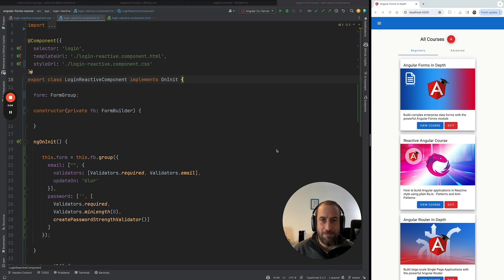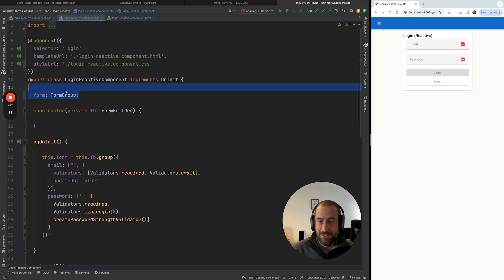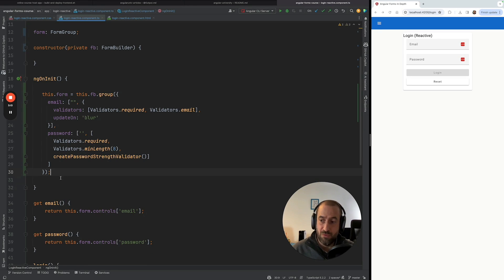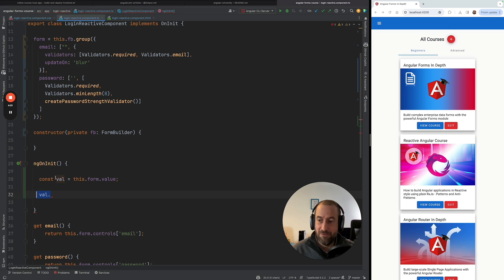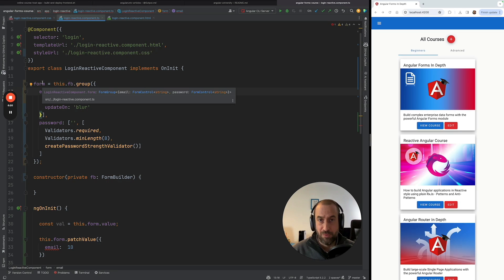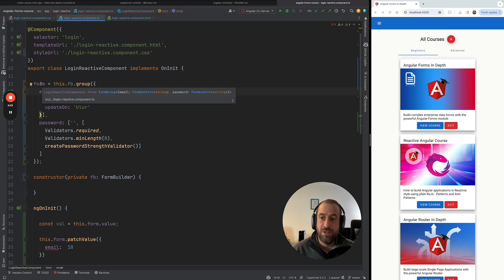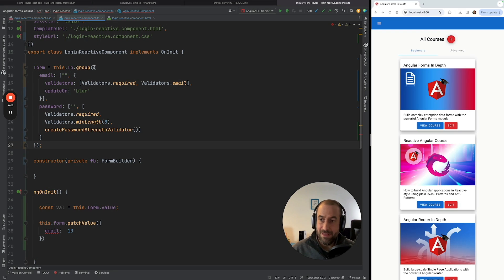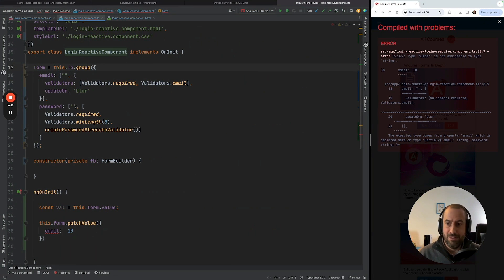💥 Angular TYPED Forms: Are You Using Them Correctly?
Check out the Angular Forms In Depth course for learning more about beginner to advanced Angular Forms topics

Free content at the Angular University:

- 20% of our lessons are free, no login required to watch the lessons. The free lessons are the ones with the P (Pro)